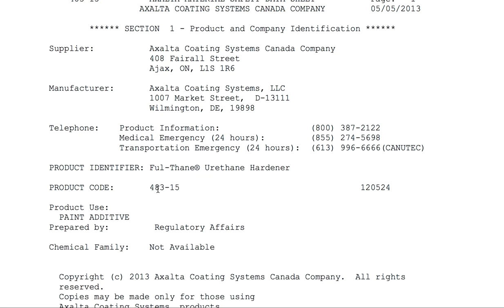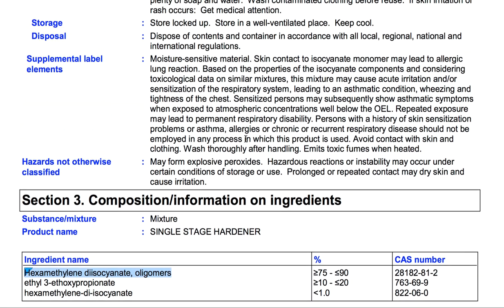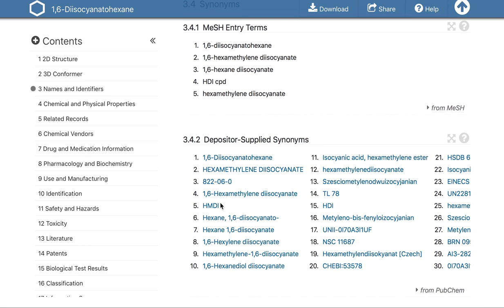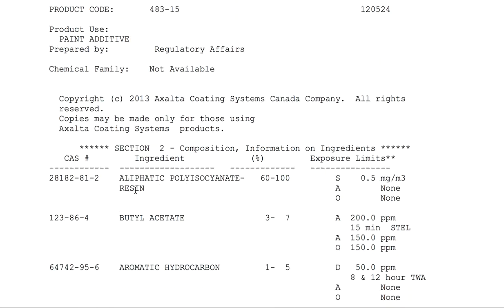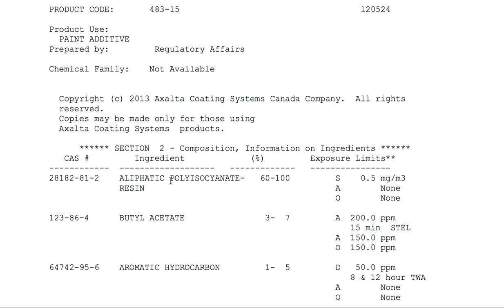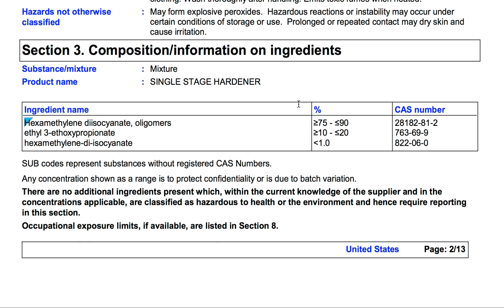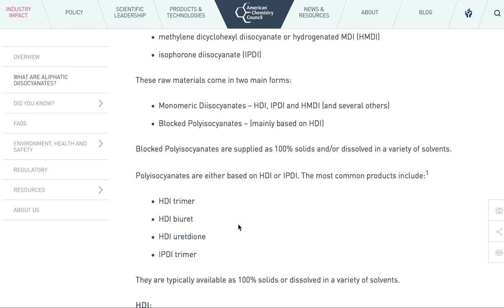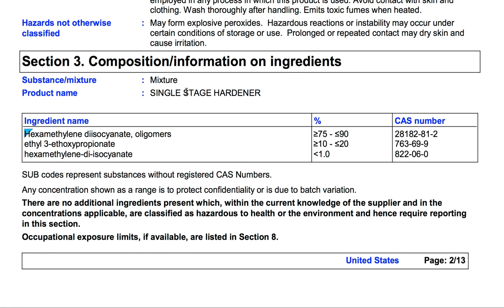PPG AND DUPONT AUTOMOTIVE HARDNERS THE SAME? Part 2 of 2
Here is my wishlist if you care to go that direction PPG AND DUPONT AUTOMOTIVE HARDNERS THE SAME?
FIRST, HERE ARE THE LINKS I USED (NOT ALL THE LINKS BUT, MOST).

Please note, I have been to a few factories where ''paint products'' are manufactured and paint mixing is NOT a science... it is more an art...
They still use the human eye to verify colors (can't beat the human eye as of yet)...
The science is in the chemicals but they appear to not be able to ''balance'' the ''reaction" of these chemicals in production...
Another reason why they give you a ''range' on the MSDS...